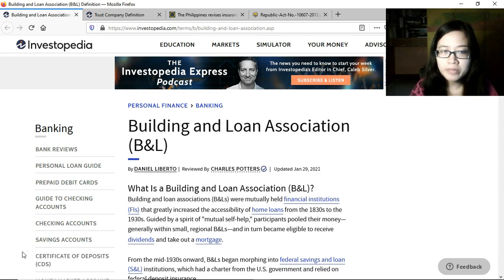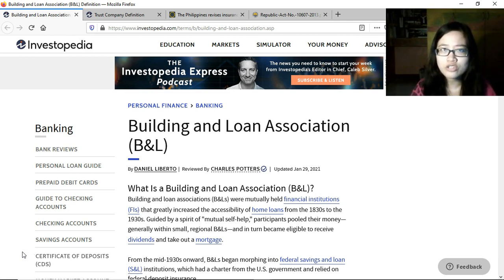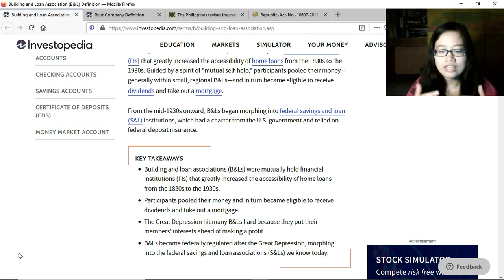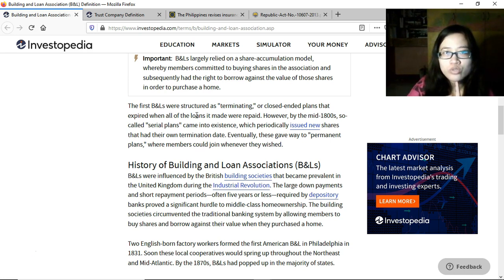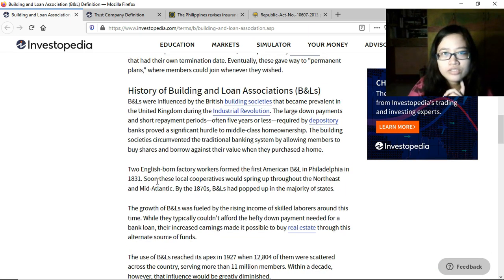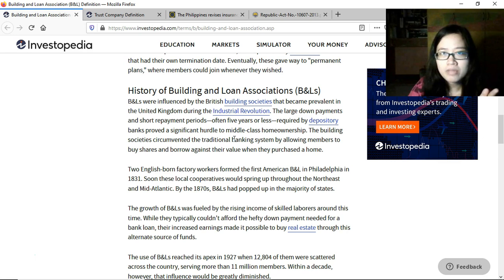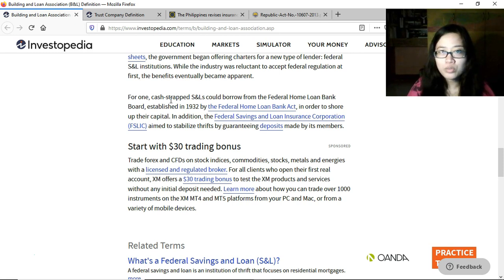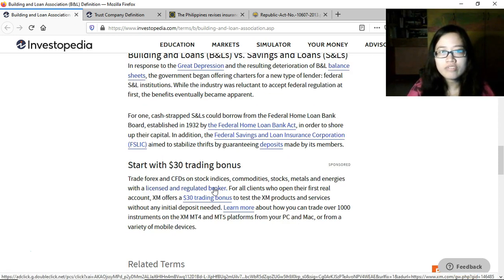Banking and Financial Institutions. Building and Loan Associations.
Short discussion on building and loan associations.

ERC tutorials is a website where we provide video tutorials on subjects under business and accountancy. Mostly, for students. All accessible for free.

I have been gone for quite sometime. Been busy.
But ERC tutorials will continue this year, 2021.
As early as December 2020, we have been providing new videos or online courses in the field of business and accounting.

If you would like to support us and show your appreciation, you can do so in the pages we've set up below. This will help tremendously so we can focus on the creation of more video tutorials without worrying about certain expenses.